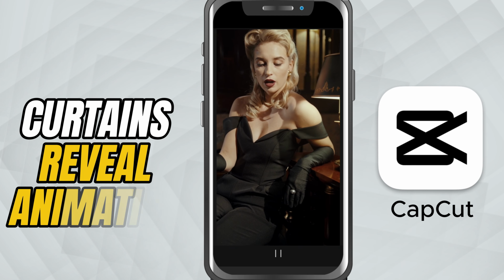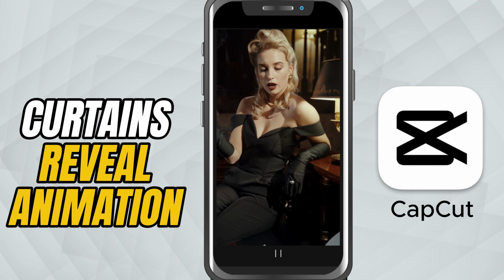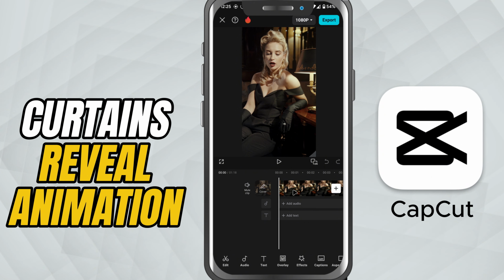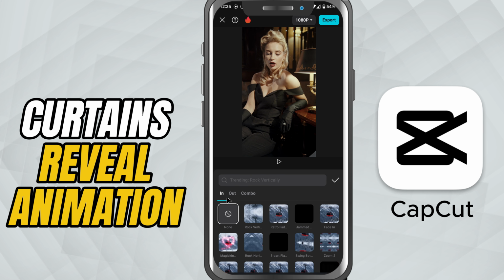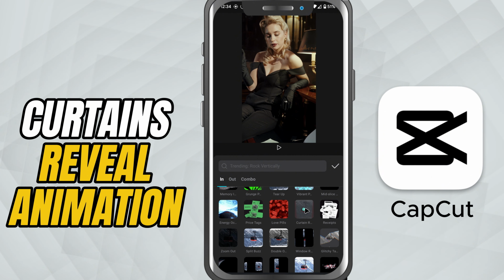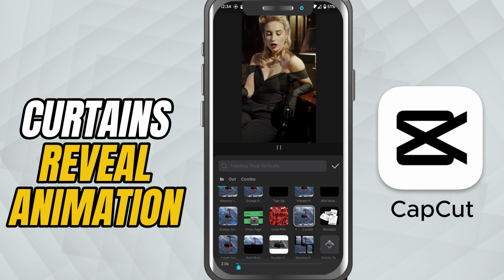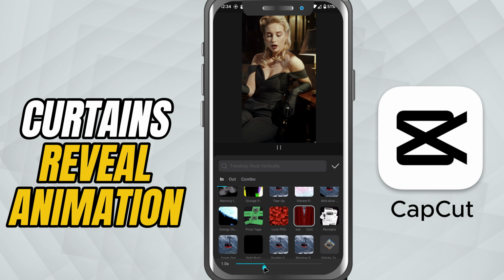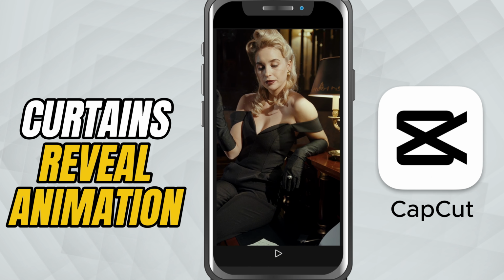How to Create a Curtain Reveal Animation in CapCut Mobile - Lesson 337 CapCut Tutorial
In this CapCut Mobile tutorial, you’ll learn how to create a curtain-style reveal animation where the screen opens like stage curtains to introduce your video. This effect works perfectly for cinematic intros, presentations, announcements, event videos, and dramatic openings.

You’ll learn where to find the animation in CapCut Mobile and how adjusting the duration changes the smoothness and drama of the curtain movement.